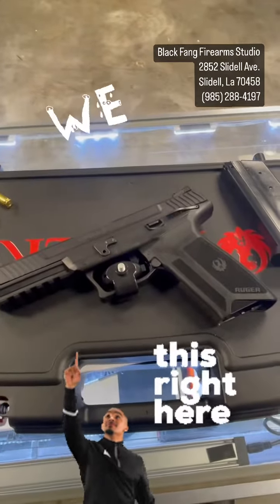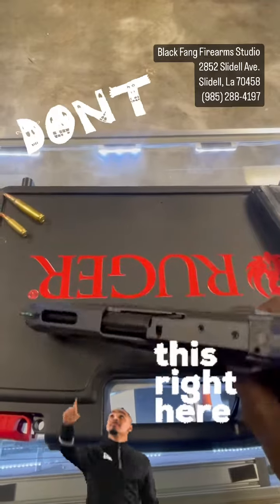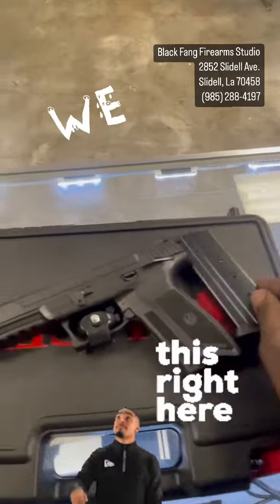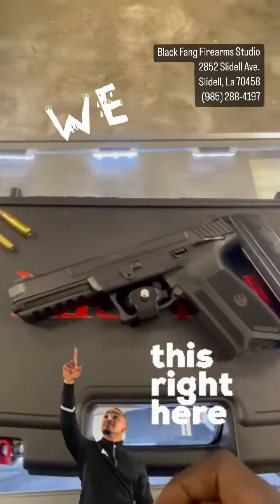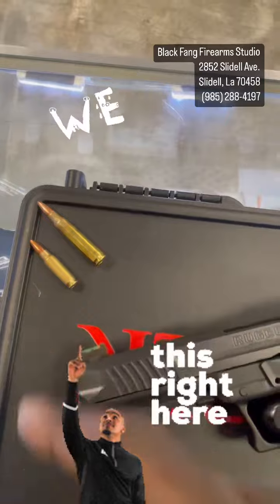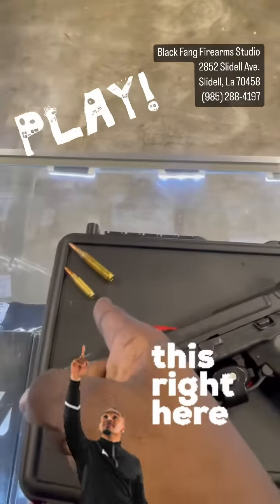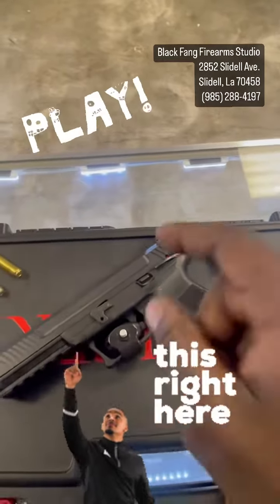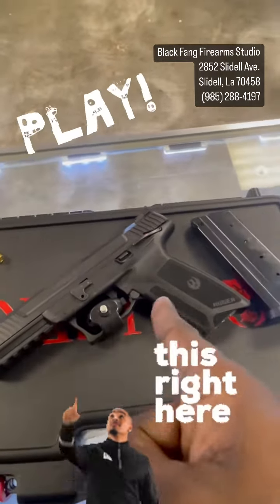Y’all have got to see this 👀 Check out this Ruger 57